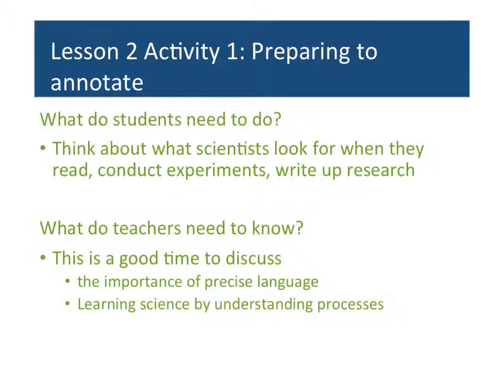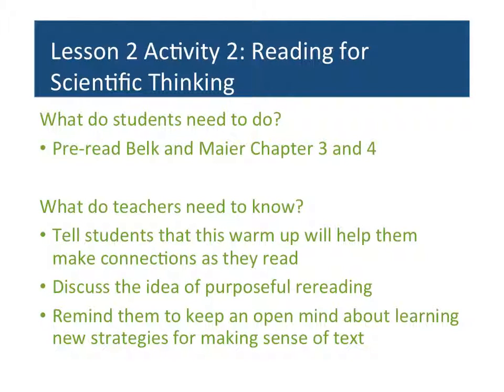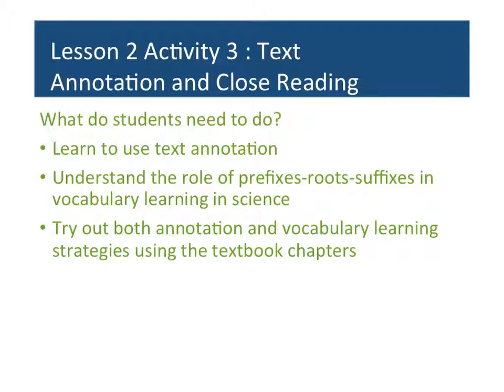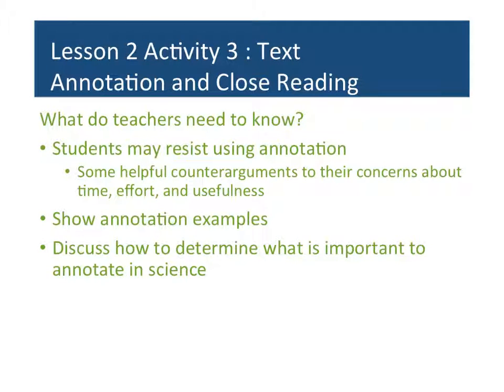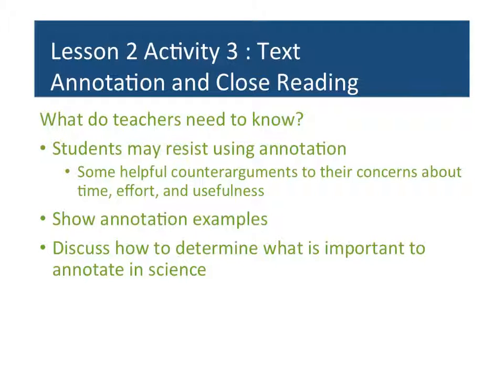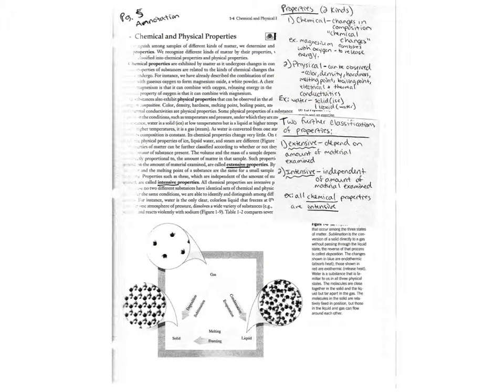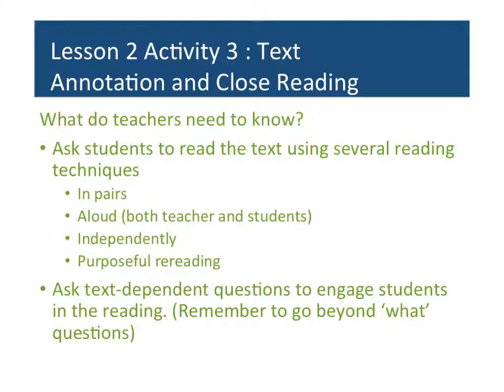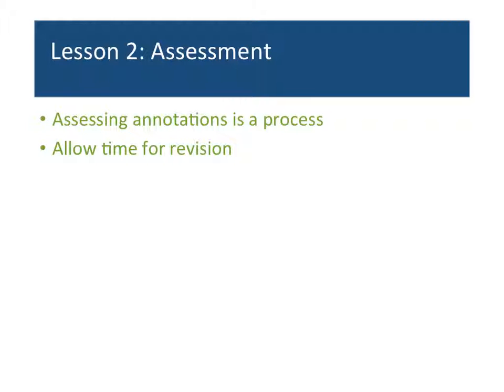Literacy Ready Science Unit 1 Lesson 2